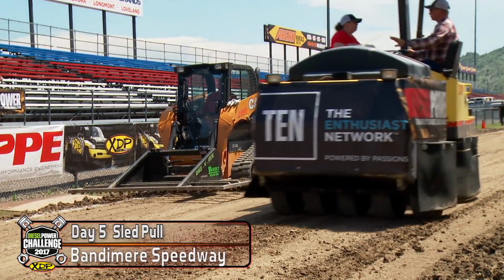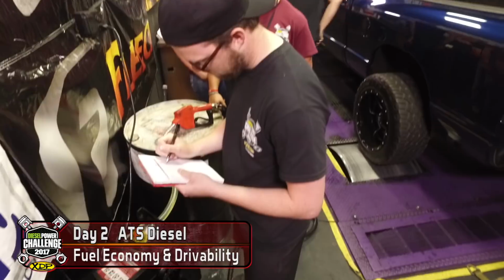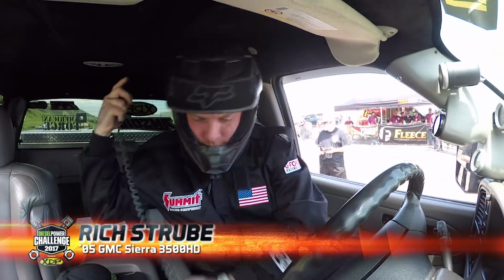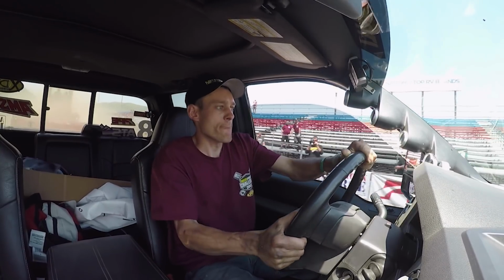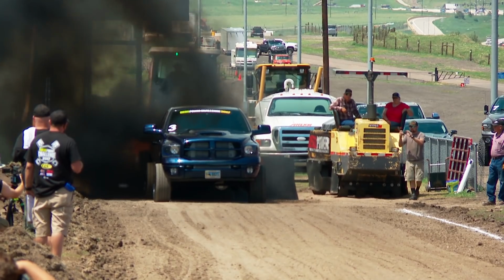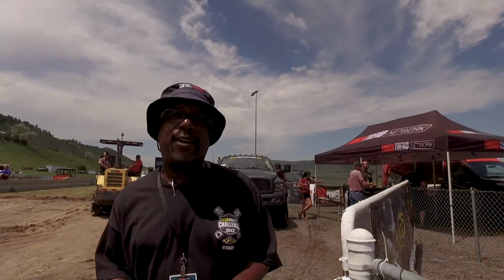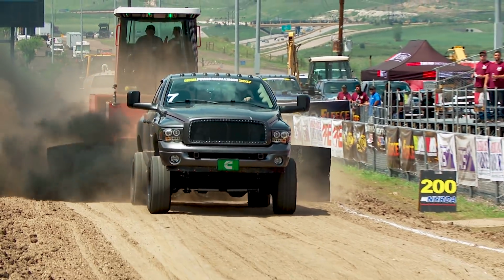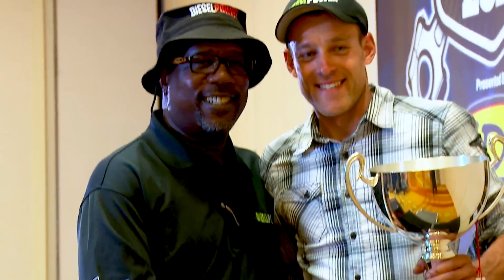Sled Pull and Awards Ceremony - Diesel Power Challenge 2017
On the final day of Diesel Power Challenge 2017 Presented by XDP, each of our 10 competitors hooked their truck to the pulling sled, and attempted to drag it as far as possible across a track created at Bandimere Speedway. After the final pull, we wrapped-up the weeklong competition with a banquet, where specialty awards were presented, podium finishers named, and, for the second-straight year, Charlie Keeter accepted the First Place trophy for being the overall Diesel Power Challenge champion.
Starting October 9th, 2017, 2017, host Brian Lohnes takes you through our weeklong torture test that features 6 competitive events, 10 trucks, and 23,172.2 combined horsepower and torque at the rear wheels. We push Cummins-, Duramax-, and Power Stroke–powered trucks well beyond their limits in this search for the ultimate street-legal diesel truck and driver.